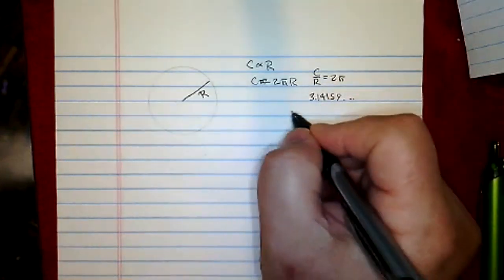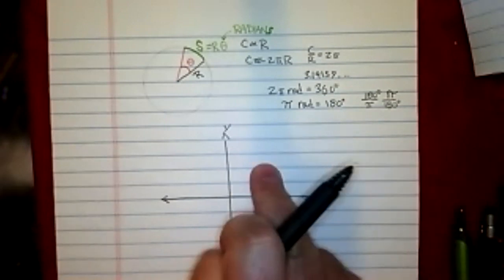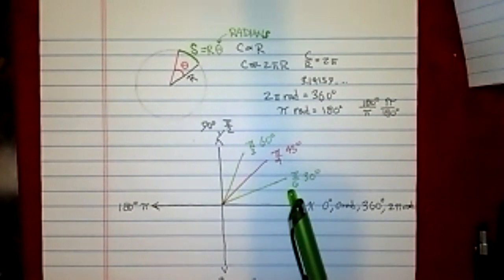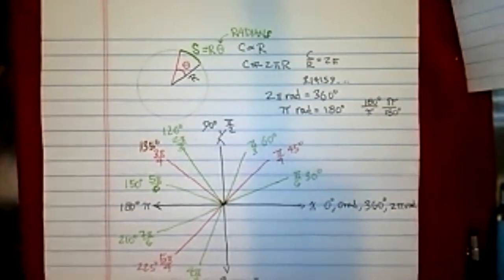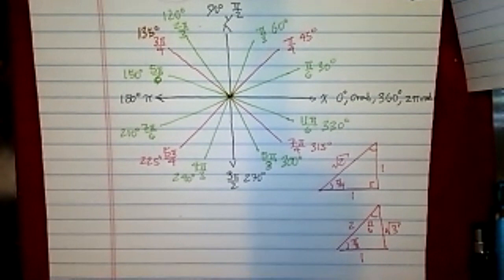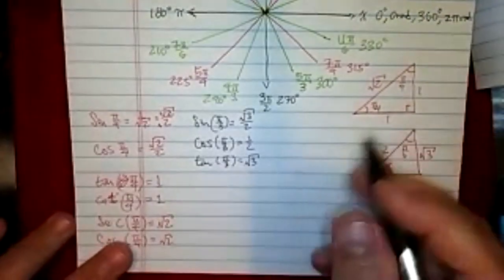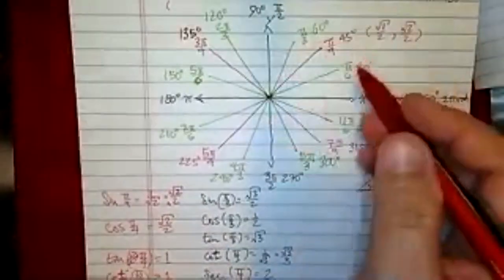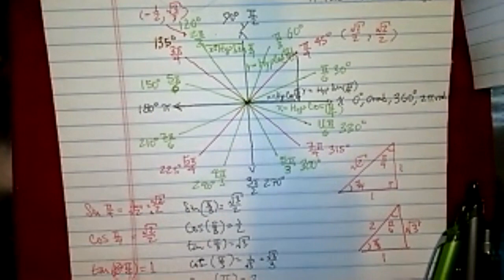Trigonometry 002 Bad Version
In this video I remind people of the formula for the circumference of a circle in terms of the radius and then use that to argue the definition of the radian measure of an angle. After that, I give conversion factors and motivate the 17 different angles in the unit circle. Finally, I offer the 45-45-90 and 30-60-90 triangles and use them to show how their memorization can help you derive the points on the circumference of the unit circle.